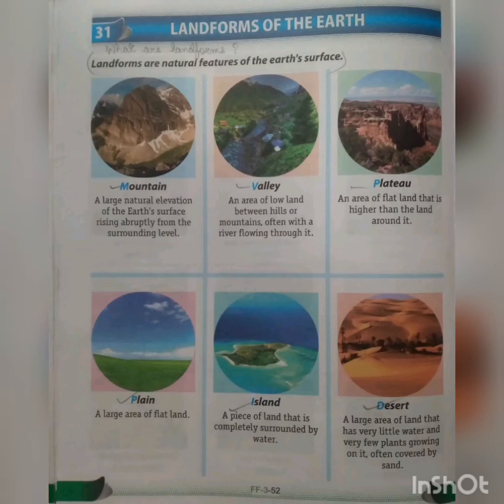Class : 3 General Knowledge